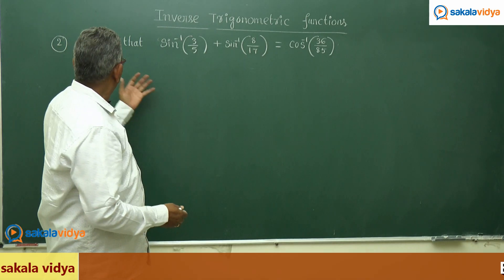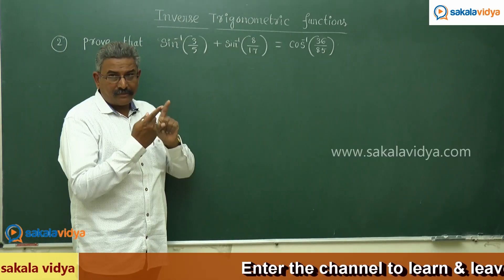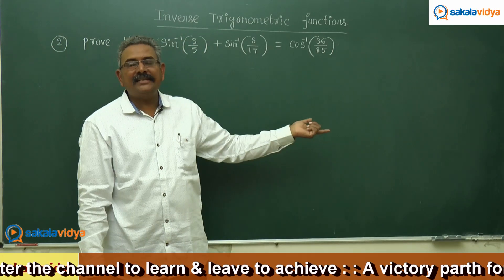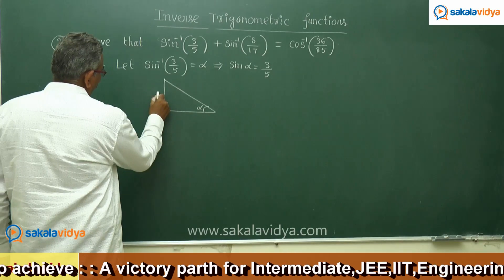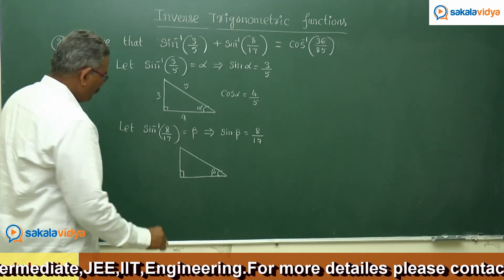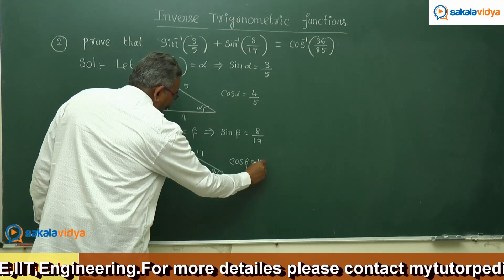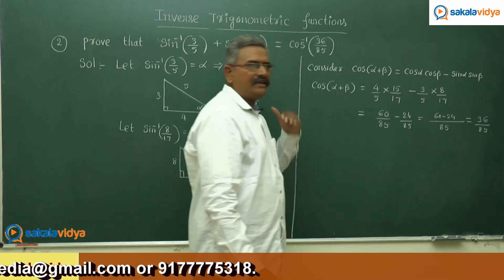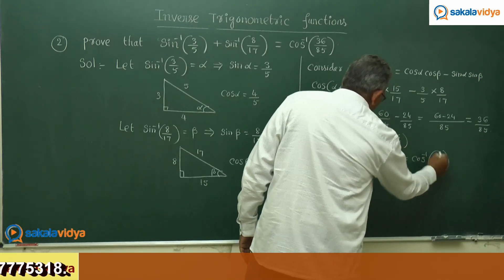Inverse Trigonometric Functions Part - 4